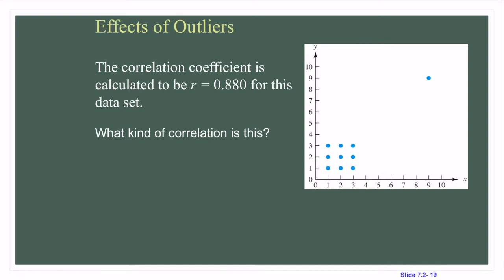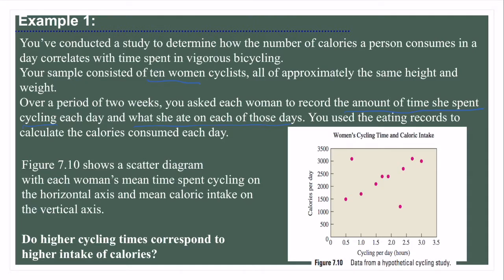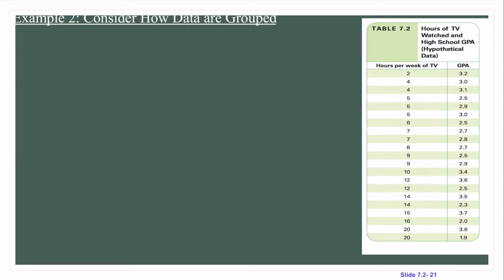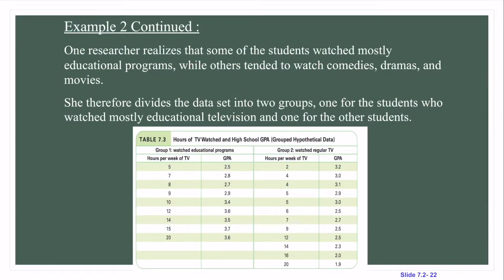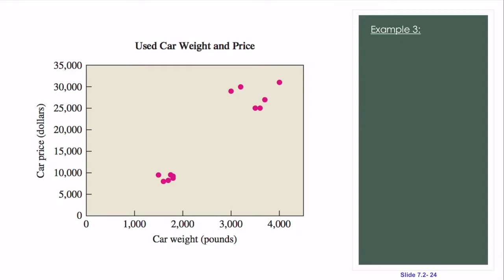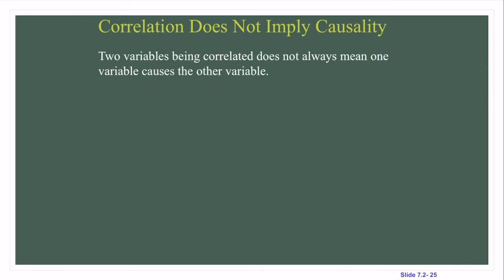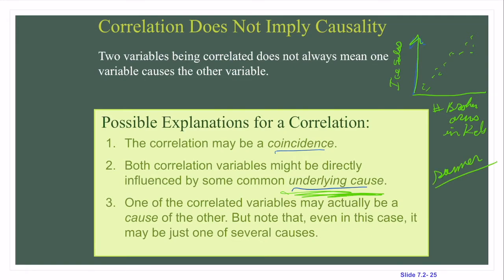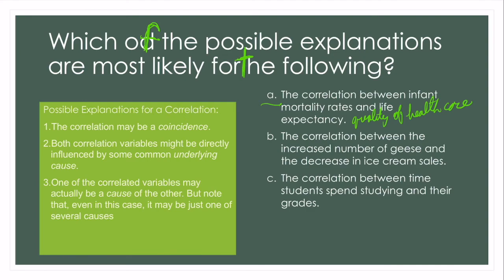MTH1100 Section 7.2